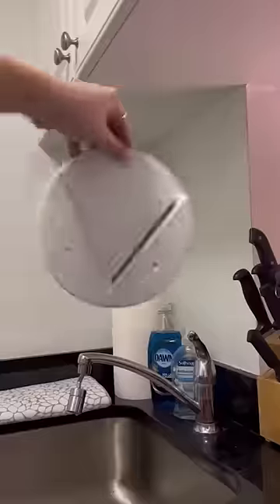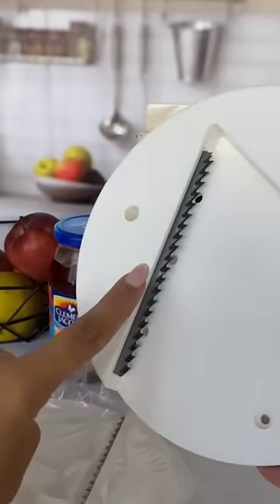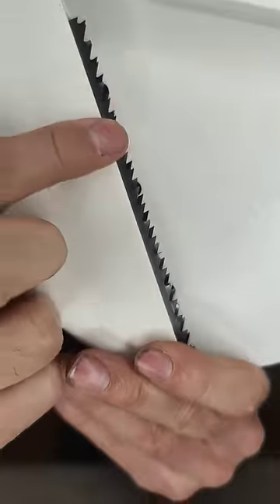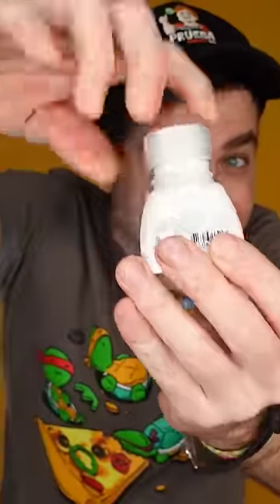Puse a prueba este abridor de frascos para que nunca más batalles para abrir uno